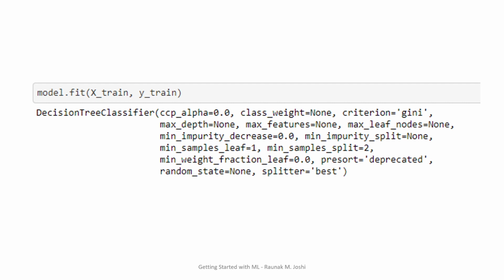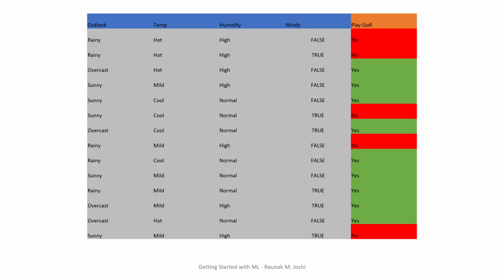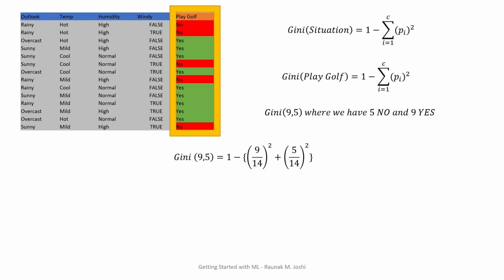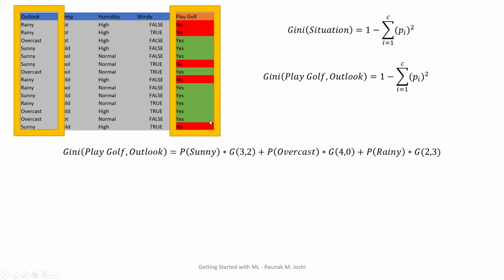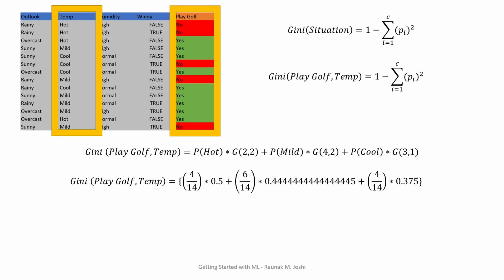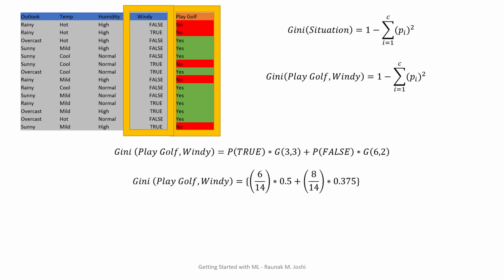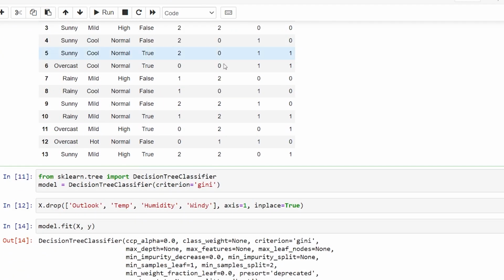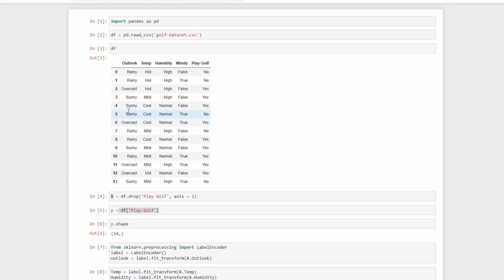Gini Impurity | Decision Tree | Getting Started with ML | Part 33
This is 33rd tutorial in "Getting Started with Machine Learning" playlist.